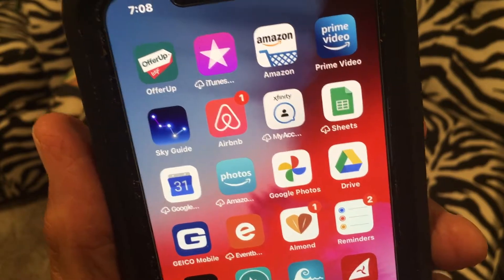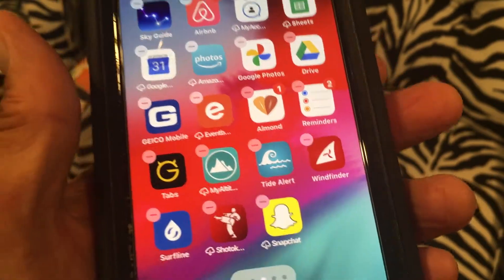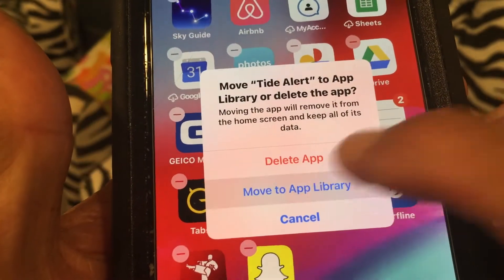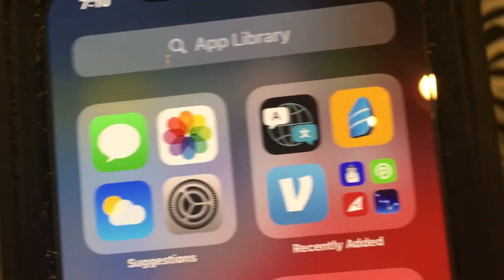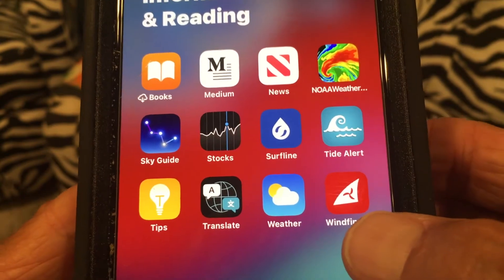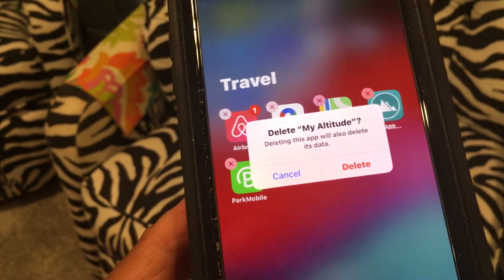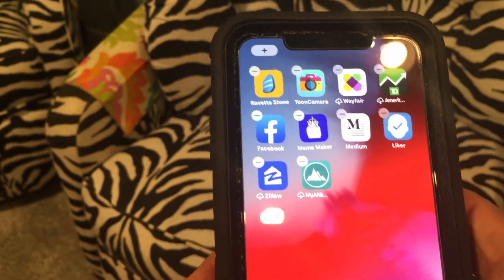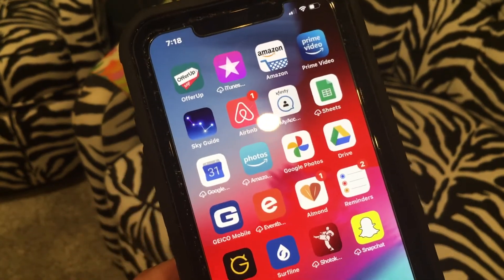How to move apps from home pages into your App Library on iPhone iOS 14